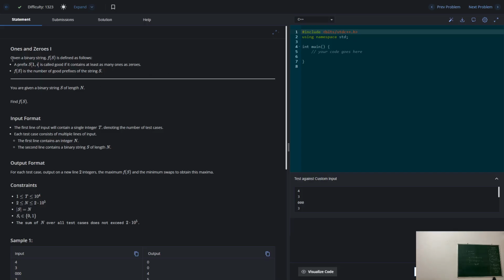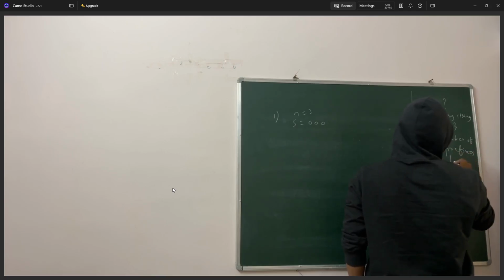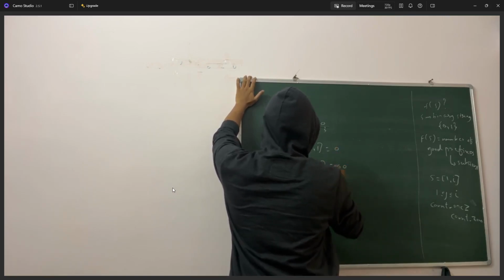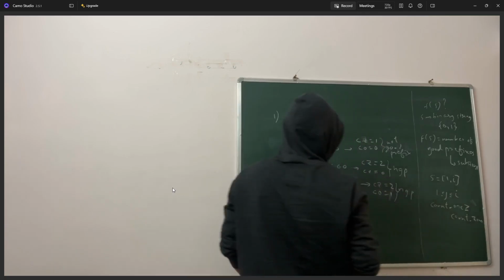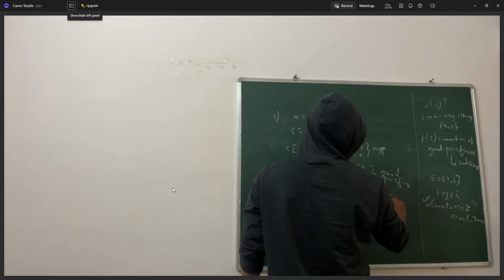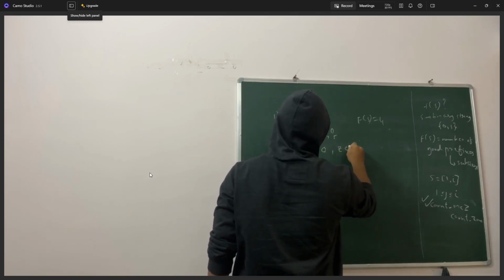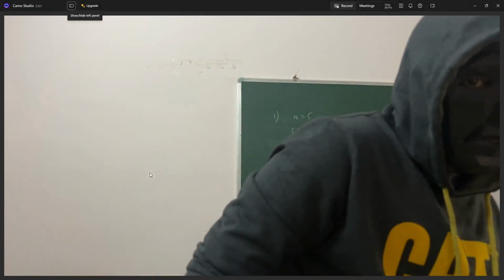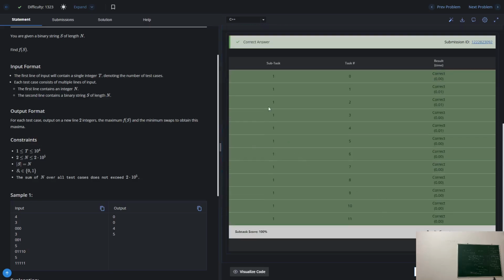Ones and Zeroes I Codechef | Starters 219